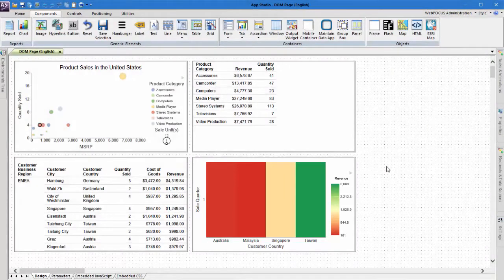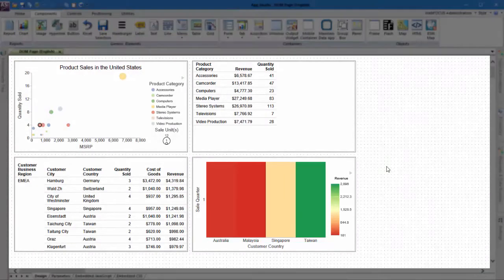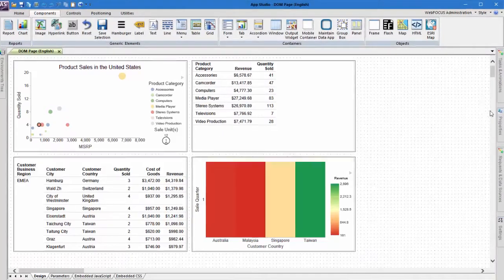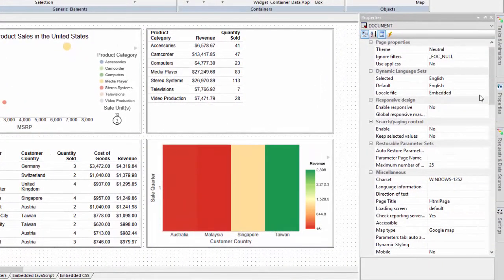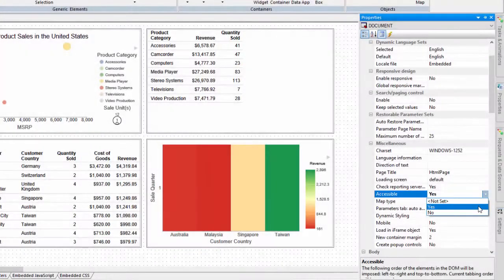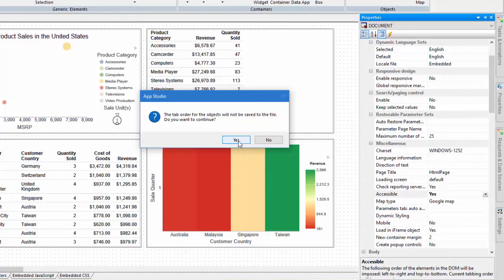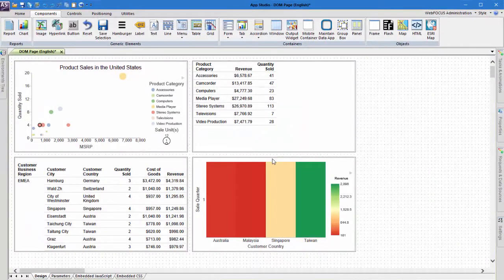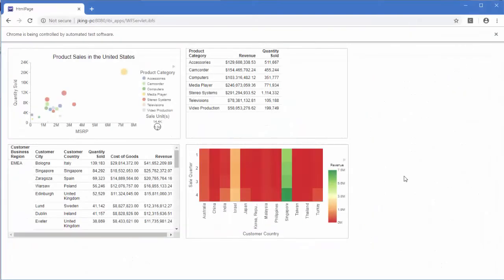How to Display Objects in the Order of the Document Object Model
Learn how to use the Accessible property in App Studio to control how screen readers, such as JAWS, read your HTML pages.